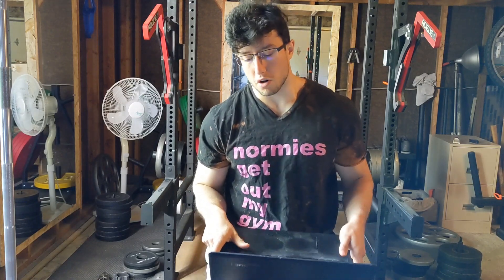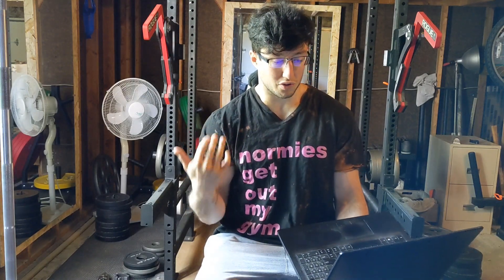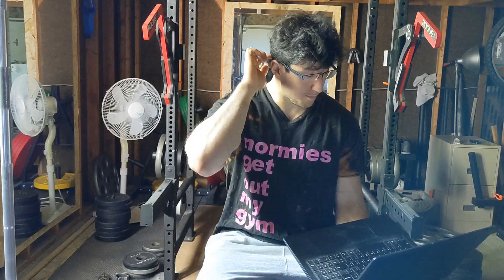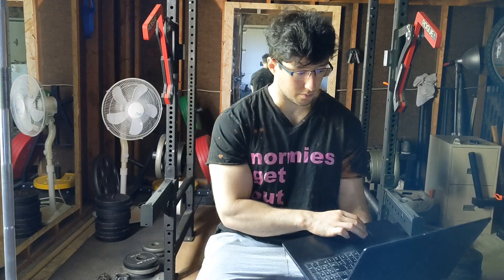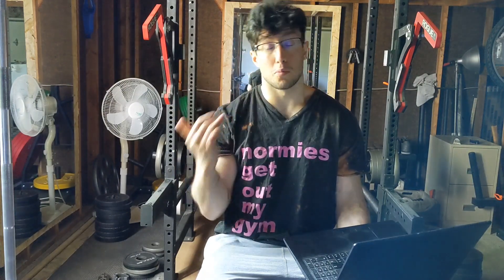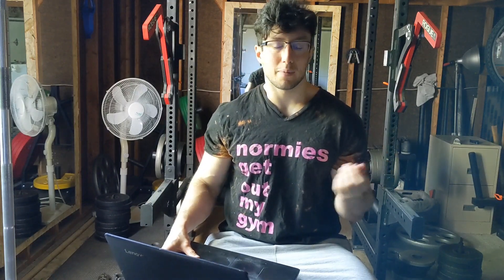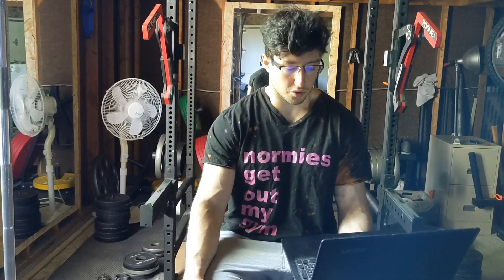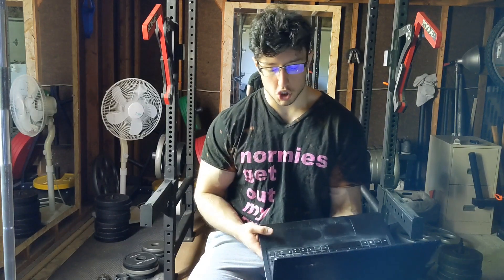Push Pull 3 days Program review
Requested by Jeff aka Alex. Program below:

Monday: 5x8 horizontal press (dips or bench)
5x8 horizontal/vertical pull (rows or weighted pull ups)
(potential arm work) 5x5 curls/extensions

Wednesday: 5x8 horizontal press (dips or bench)
5x8 horizontal/vertical pull (rows or weighted pull ups)

Friday: 5x8 horizontal press (dips or bench)
5x8 horizontal/vertical pull (rows or weighted pull ups)